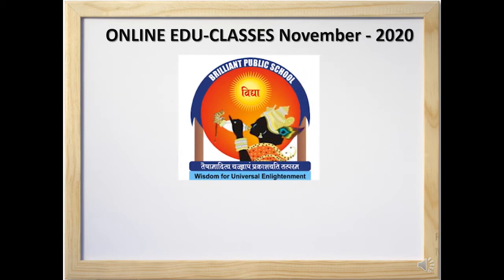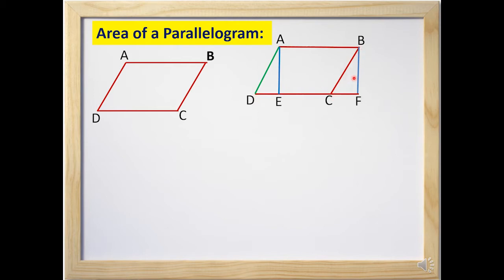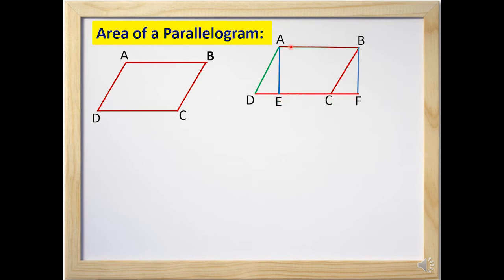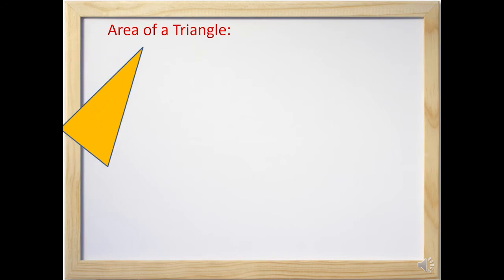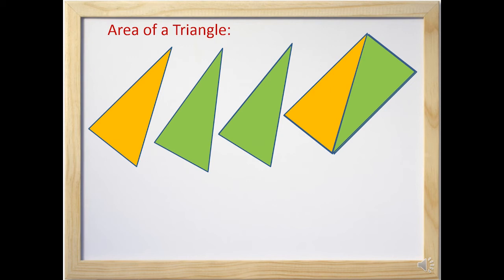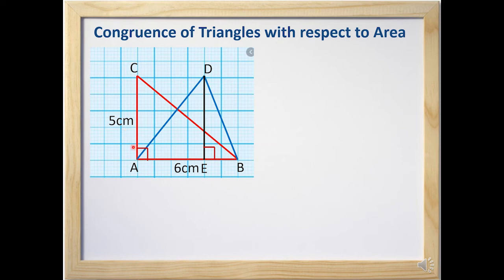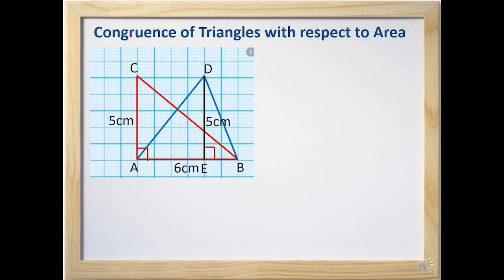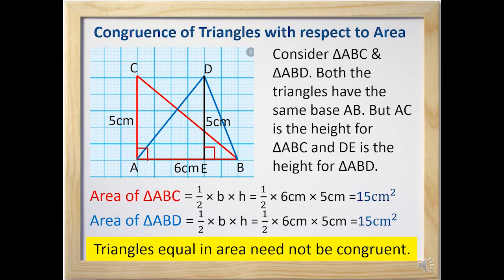Class VII Maths Ch-11 Perimeter and Area Part-3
By: M Kalimani